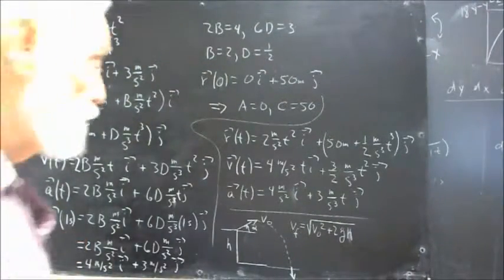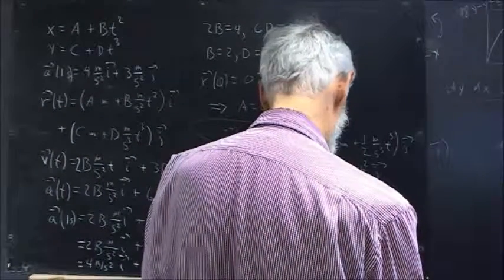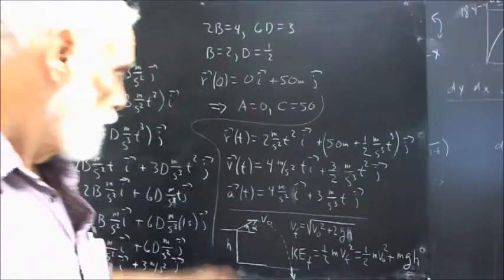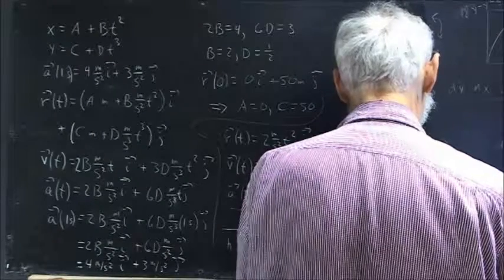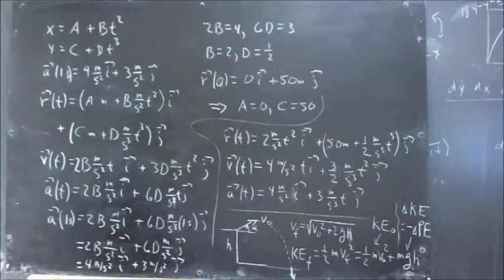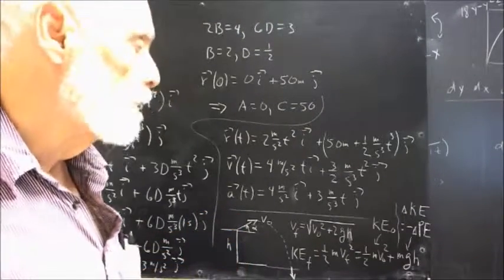231 112 projectile at angle alpha conservation of energy